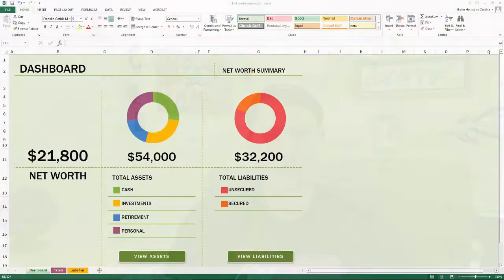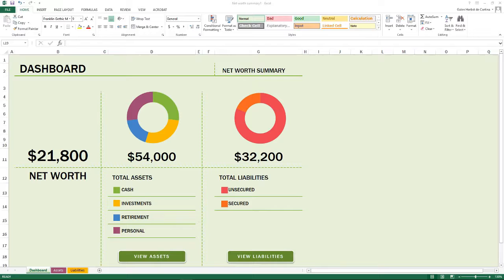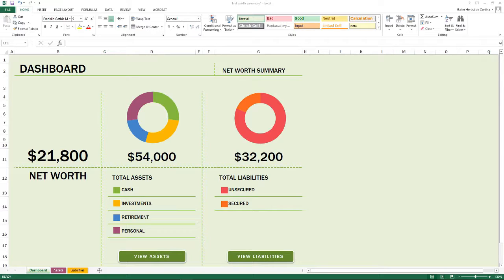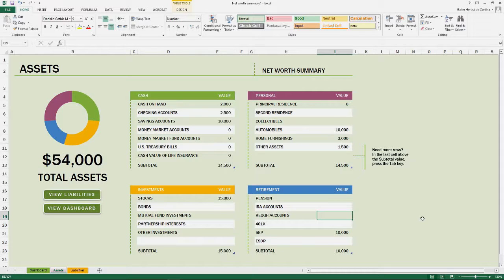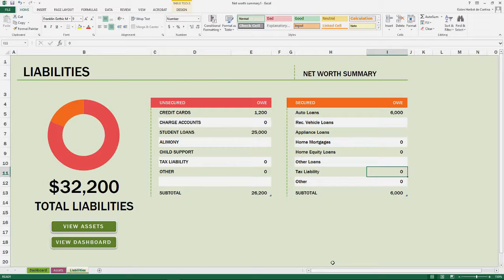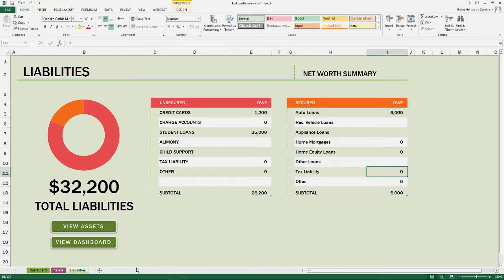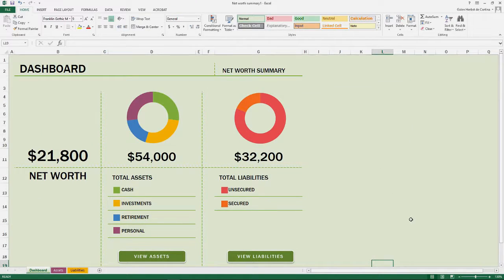The Balance Sheet for Streamers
The balance sheet is one of the two foundational documents for your business. You document what you own and what you owe.

BuffYourFinances.com

PajamaPantsFinance.com